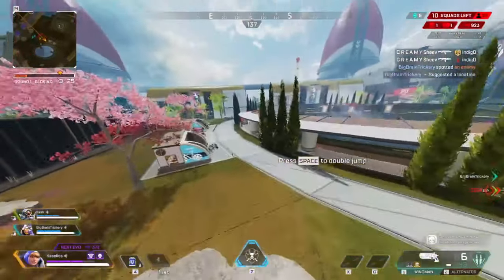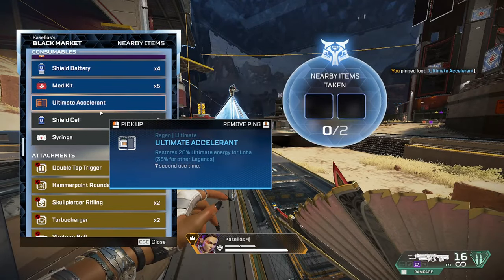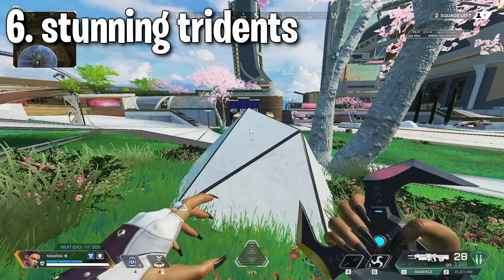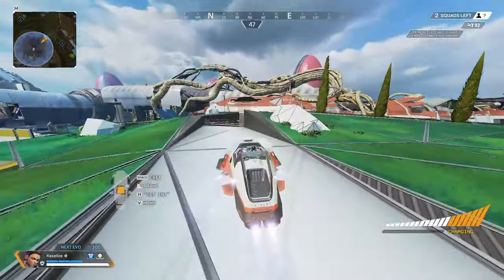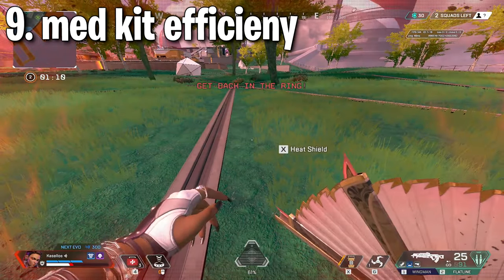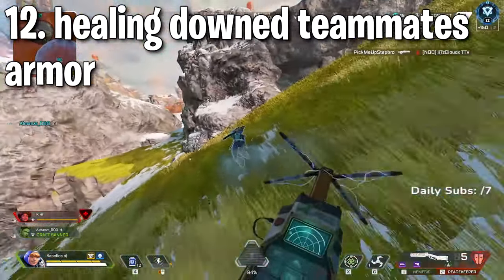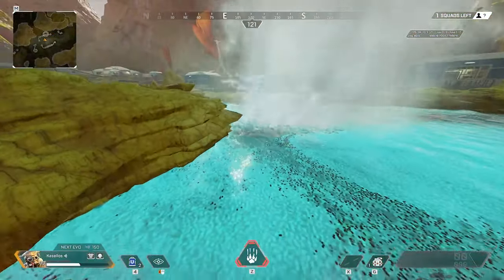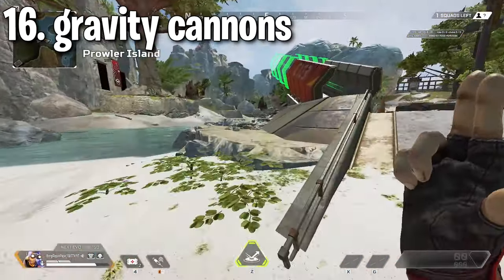18 Useful Tips From an Apex Predator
Meant to say 18 at the beginning not 20, oops.